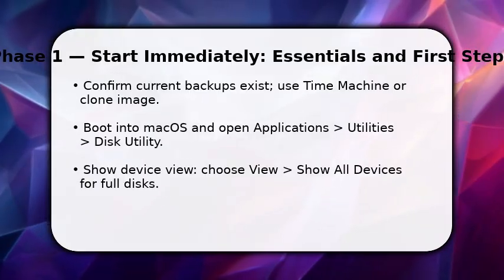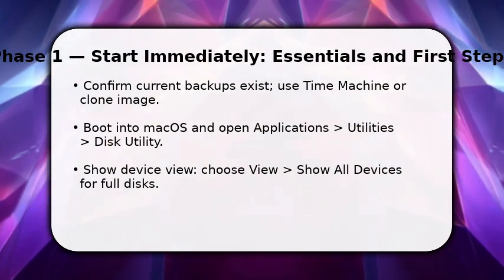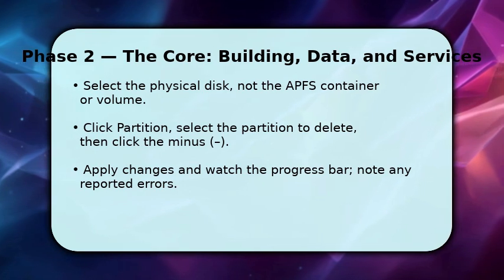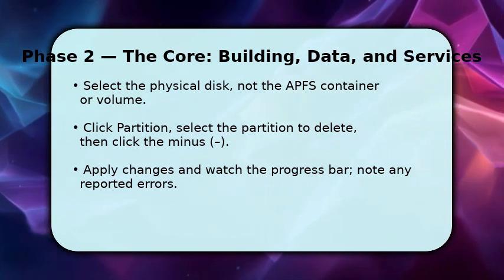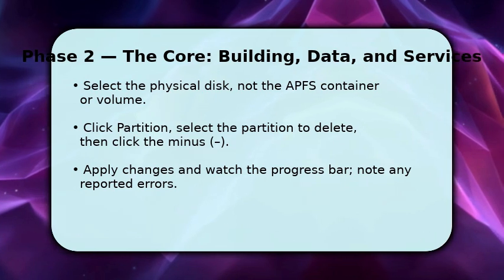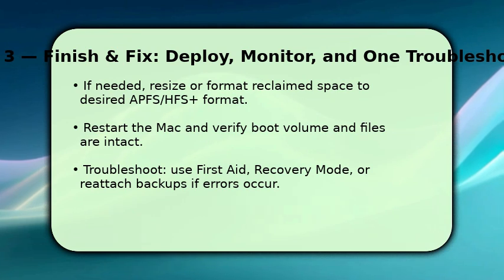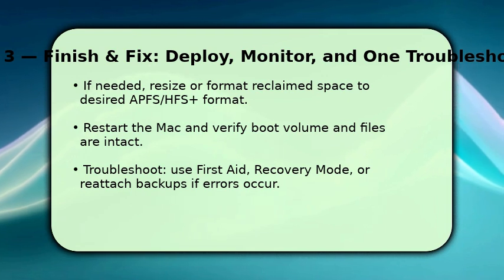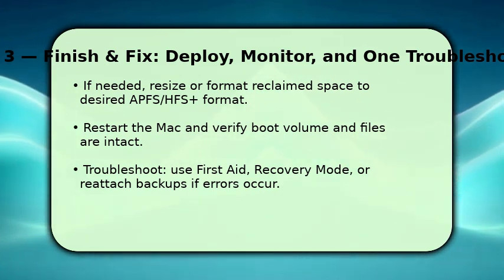How to Delete Partition on Mac - Step by Step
How to Delete Partition on Mac - Step by Step | 🔒 Surfshark VPN Deal — Stay private and secure. $1.99/mo + 3 Months Free ▸

Learn the detailed process of deleting a partition on your Mac. This step-by-step guide covers everything from backing up data to using Disk Utility and Terminal commands for safe removal.

delete mac partition, remove disk partioning, macdeletipartition, howto delete macpartitions, partition deletion on Mac